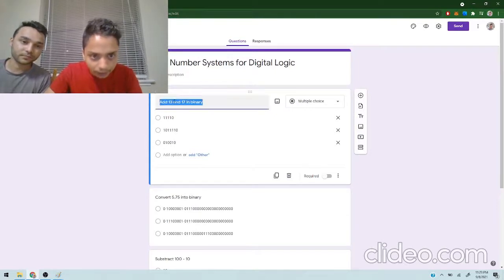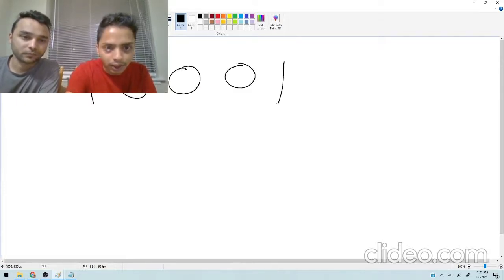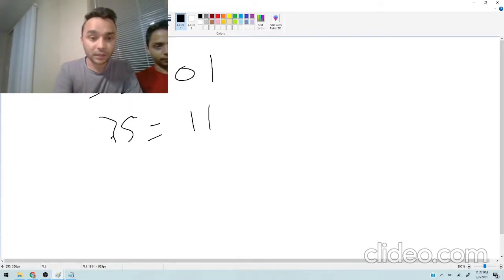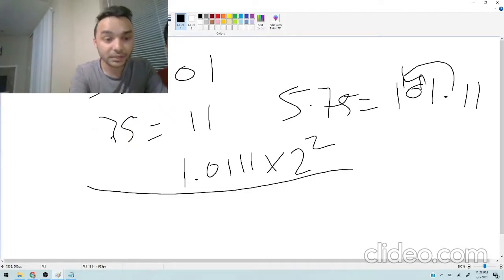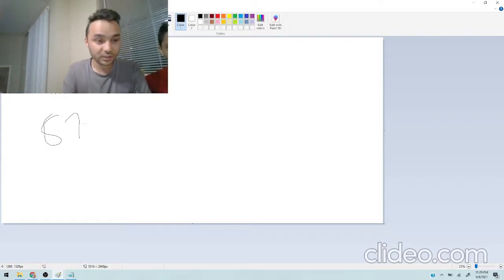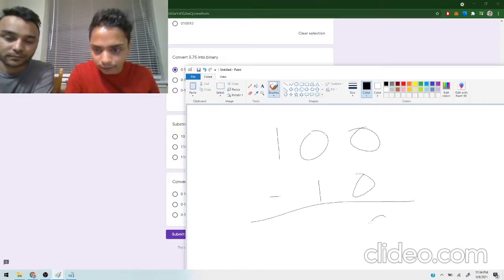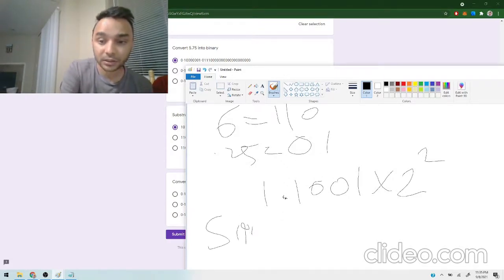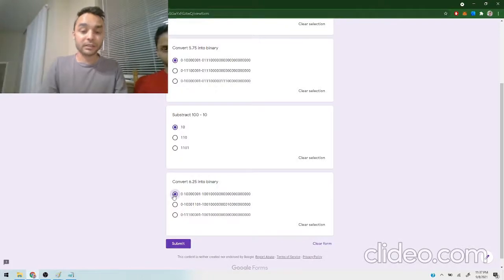Binary Worksheet video